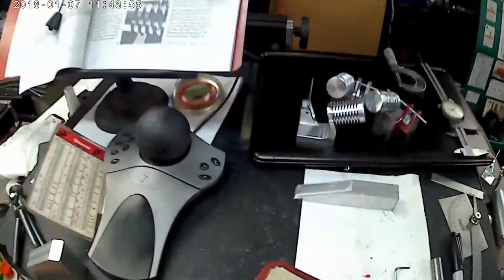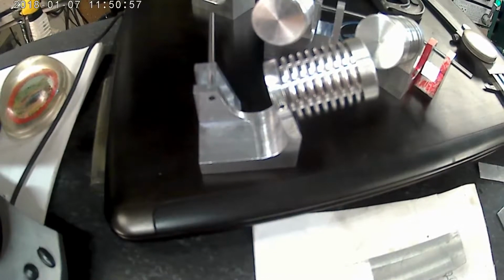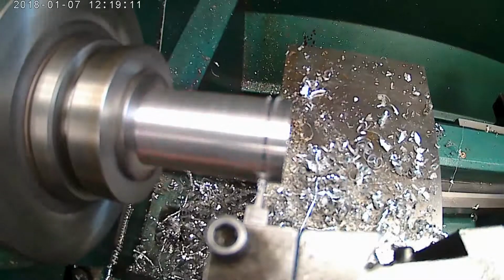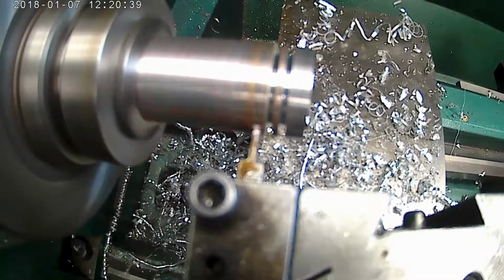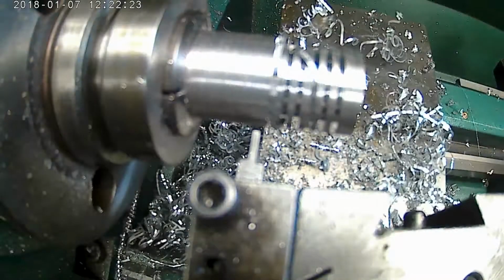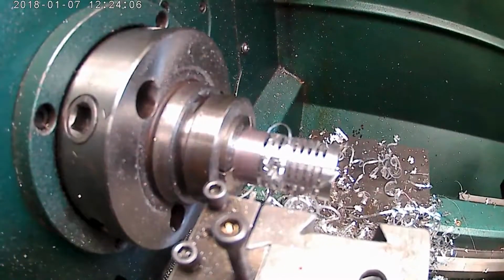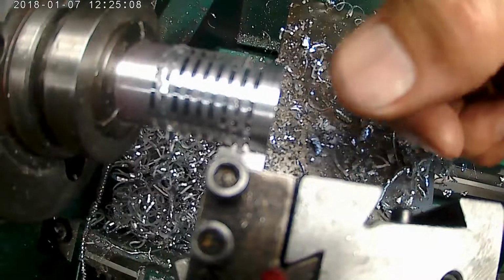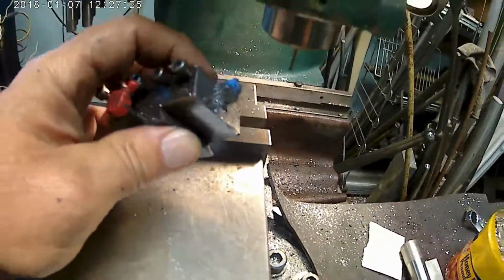Little Blazer build X4